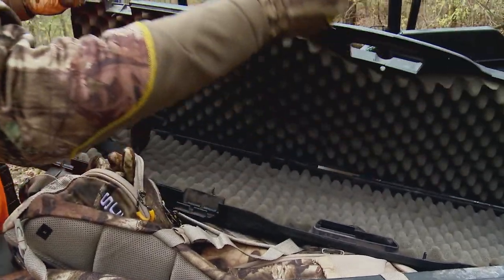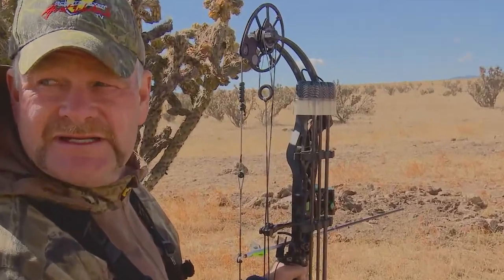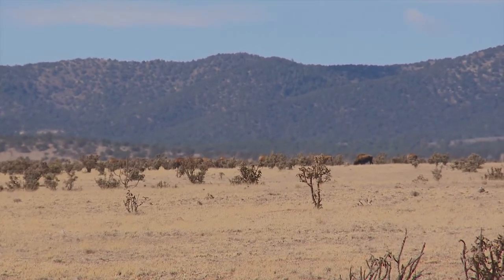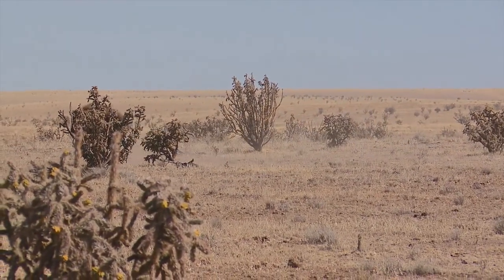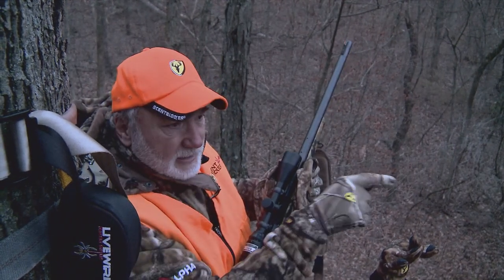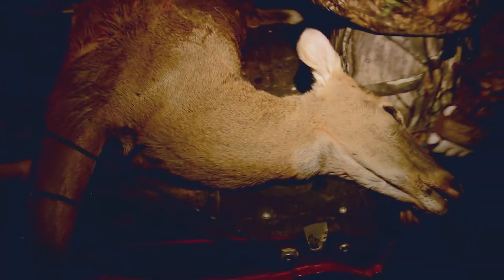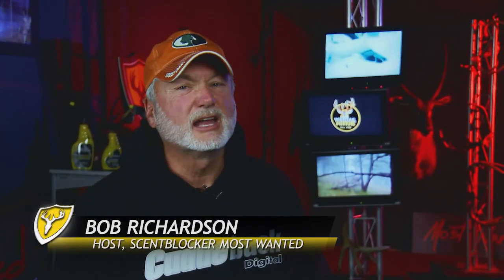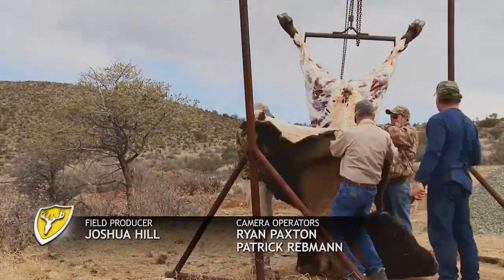SBMW1422 Two Sides of Conservation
We take a look at two sides of the conservation coin with some remarkable hunts from around the world.  Check your local listings for more exciting Most Wanted action on Outdoor Channel and FOX Sports Midwest.